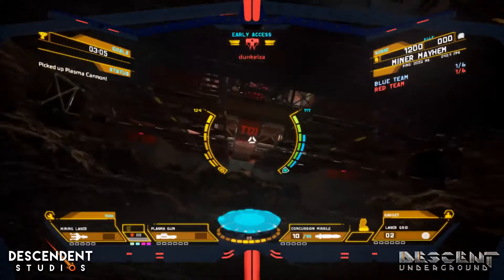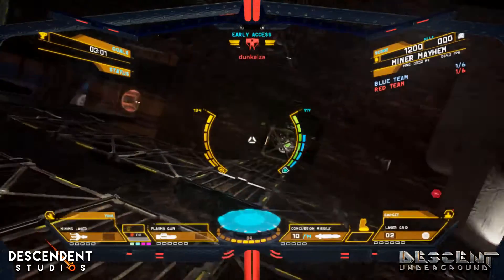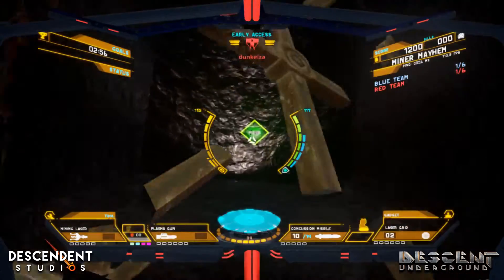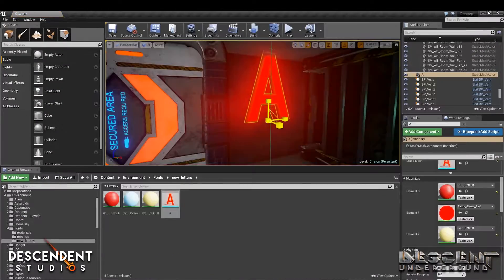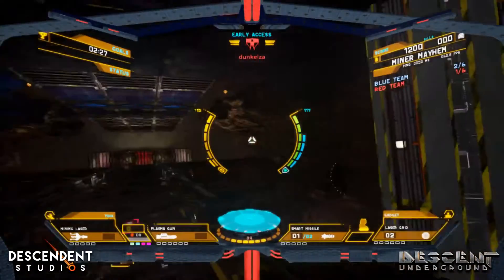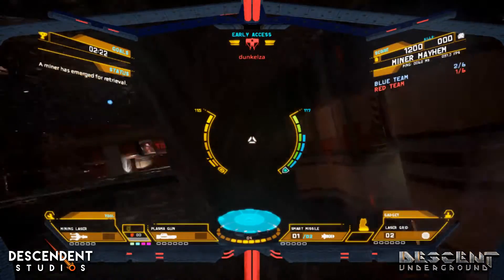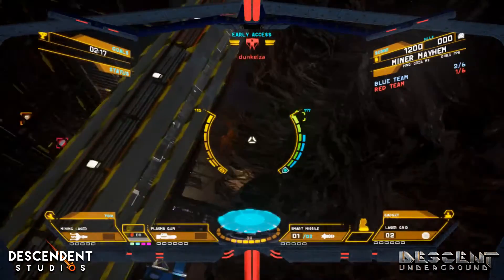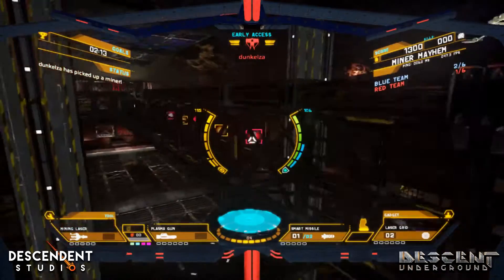Descent: Underground . Studio Snapshot . July 29, 2016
Here's the latest from behind-the-scenes at Descendent Studios.